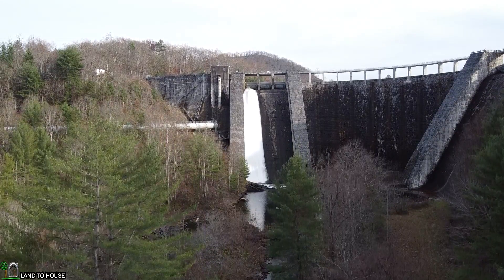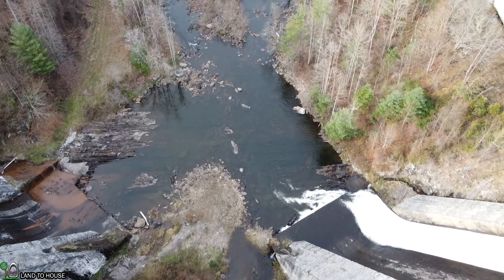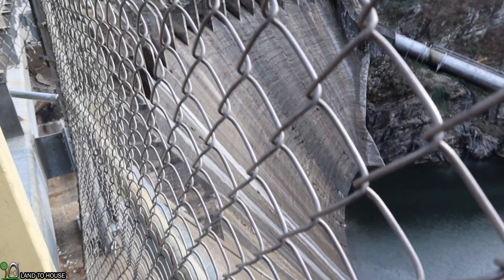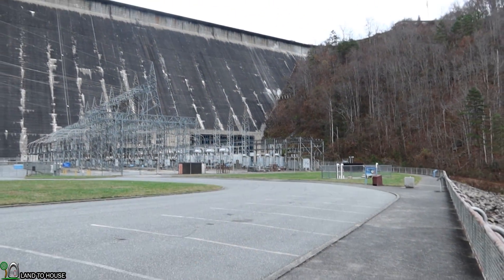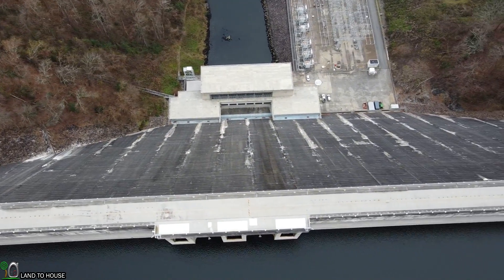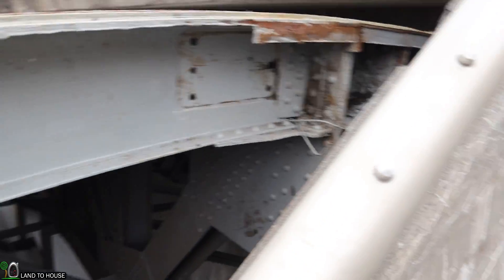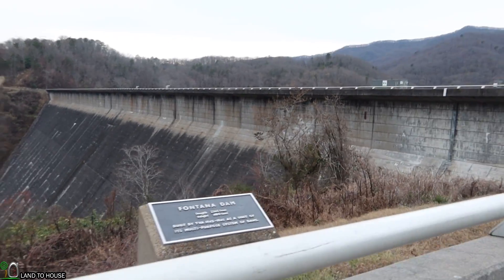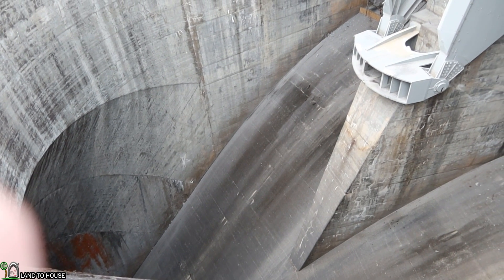3 DAMS 454 MEGA WATTS of POWER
In 1 day I travel to 3 hydro power dams located in Western North Carolina. First up is the santeetlah dam. The water from this dam travels down a 5 mile penstock to a small brick building that makes 40 mega watts of power. The next hydro electric dam is the Cheoah dam. This is the oldest of the dams built in 1919 and it makes a little over 100 Mega Watts. Lastly the fontana Dam is 480 feet tall and makes a massive 304 Mega Watts of water power.